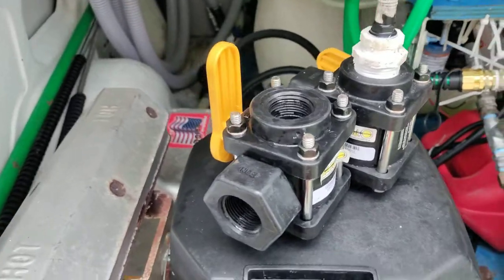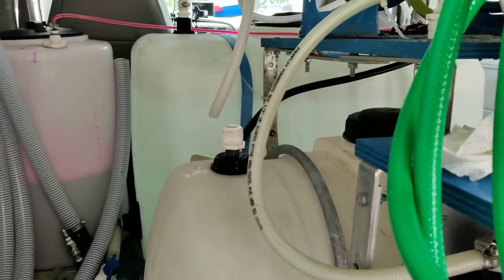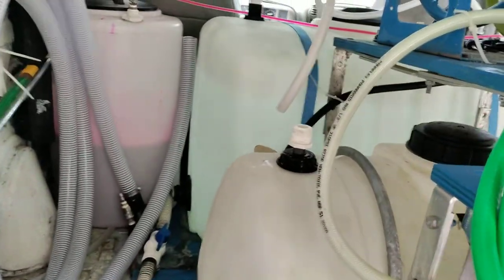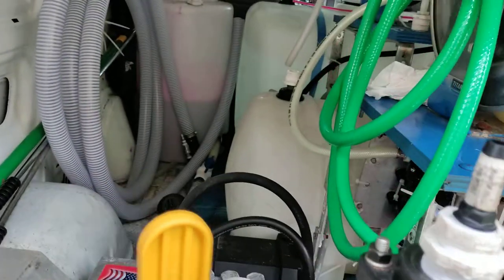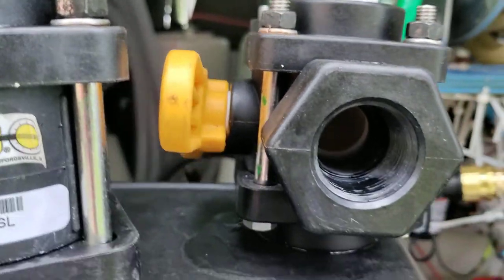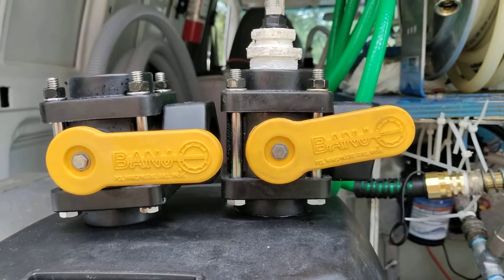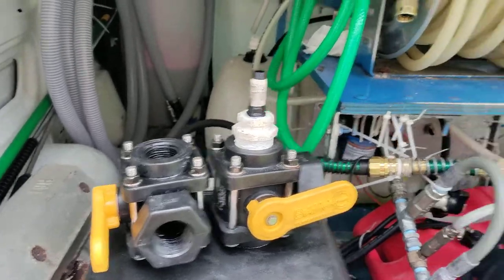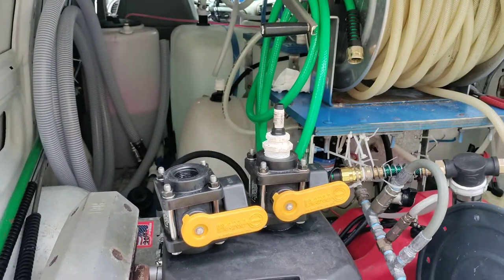Importance of a Banjo 3way ball valve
The Banjo 3way ball valve helps flush out with water your SH line on the blend manifold.

Dropping a few Links as usual:
If you're interested in buying parts to build your own soft wash, I have a few important parts listed here; check it out!

Banjo HB050 Polypropylene Hose Fitting, Adapter, 1/2" NPT Male x 1/2" Barbed

Quickun Stainless Steel Reducing Hex Bushing, 1/2" Male NPT to 1/4" Female NPT, Reducer Bushing Pipe Hose Fitting (Pack of 2)

RIDGE WASHER Pressure Washer Adapter Set, 3/8 Inch Quick Connect to Male Thread Fitting, 5000PSI

American Valve P200 3/4" PVC Ball Valve IPS Schedule 40, 3/4-Inch

ESSENTIAL WASHER Pressure Washer Fittings 1/4" Stainless Steel Male Quick Connect Couplers - 2-Pack Fitting Set (1/4 Inch MPT - Set of 2)

Hose Clamps:

Duda Energy HPpvc050-025ft 25' x 1/2" ID High Pressure Braided Clear Flexible PVC:

Banjo HB100 Polypropylene Hose Fitting, Adapter, 1" NPT Male x 1" Barbed:

Banjo LS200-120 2" x 2" Y Strainer with 120 Mesh, 316 SS Screen:

Suttner 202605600 - ST-2605 Spray Gun, 5000 PSI, 12 GPM:

Wagner Spraytech 0503008 HT1000 Heat Gun, 2 Temp Settings 750ᵒF & 1000ᵒF:

General Pump DHRA50300 1/2" x 300' Charcoal Grey Steel Hose Reel with Flat Sidewalls, A-frame, Pin Lock, and Brake and Stainless Steel Swivel Inlet, 5000 Psi:

Ultimate Washer Female Coupler, Stainless Steel, 2-Pack (1/4"):

Skylety Thread Seal Tapes, PTFE Pipe Sealant Tape (1/2 by 520 Inches, White, 10 Rolls):

Flexzilla Garden Hose, 5/8 in. x 100 ft., Heavy Duty, Lightweight, Drinking Water Safe - HFZG5100YW:

3/4" FNPT Polypropylene Ball Valve 3-Way:

GoPro HERO7 Silver:

Neewer 50-In-1 Action Camera Accessory Kit Compatible with GoPro: